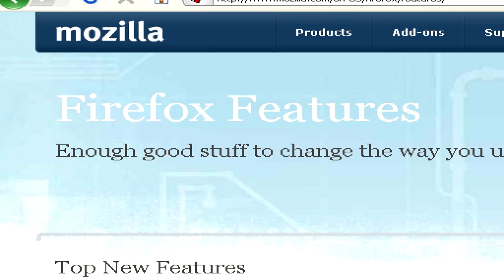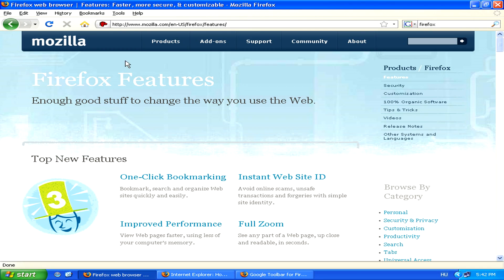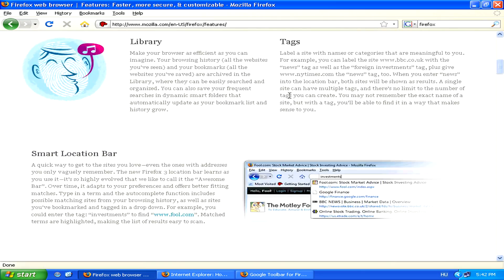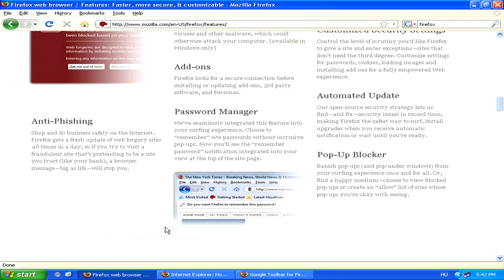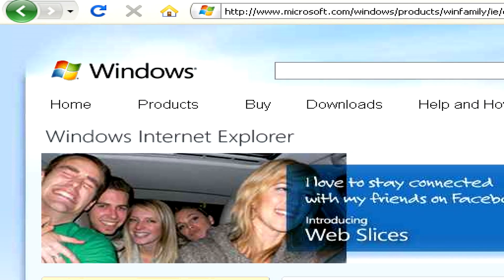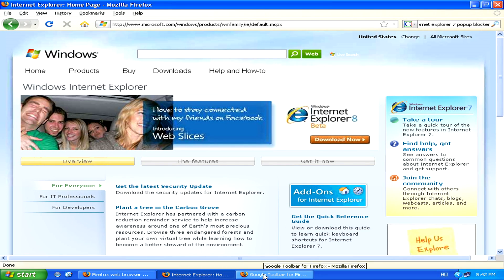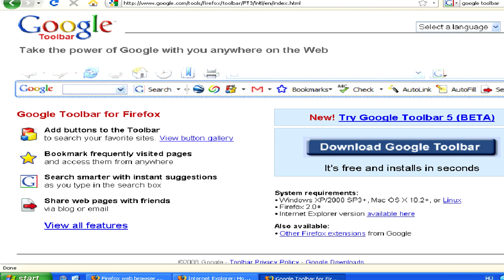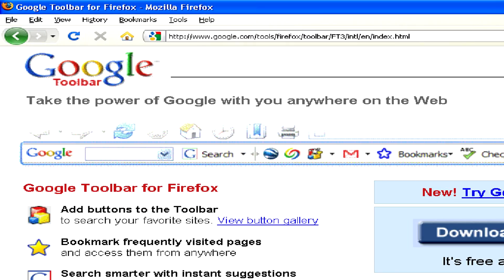Internet & Web Site Tips : How to Block Pop-Ups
Block pop-ups when browsing the Internet by downloading the most recent version of your Internet browser or using Google's tool bar, which comes with a pop-up blocker. Find effective pop-up blockers on the Internet with help from a freelance computer specialist in this free video on the Internet pop-ups.